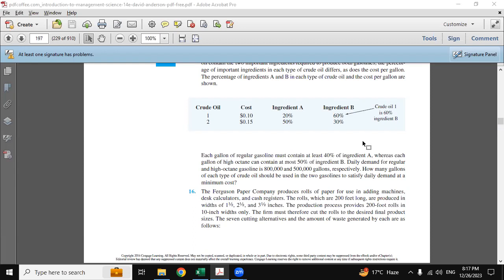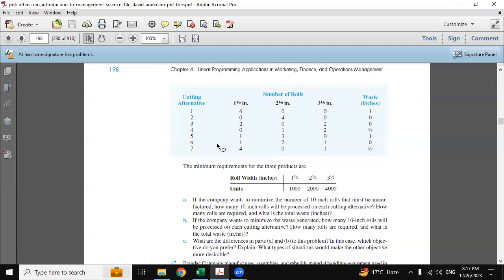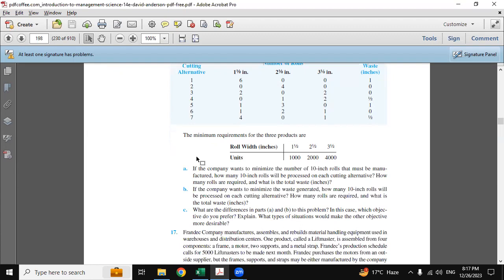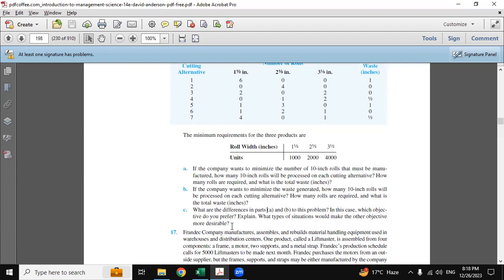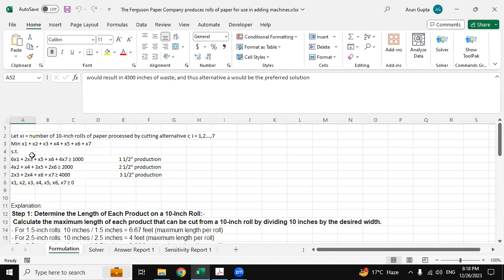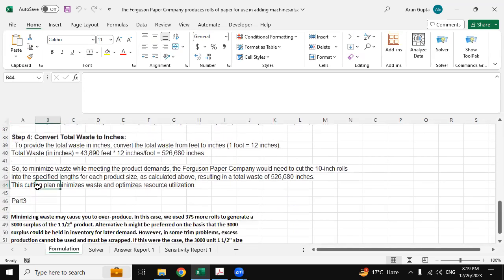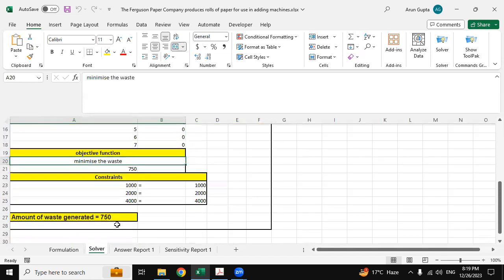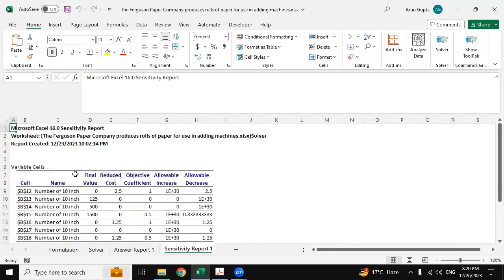The Ferguson Paper Company produces rolls of paper for use in adding machines,desk calculators,and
The Ferguson Paper Company produces rolls of paper for use in adding machines,
desk calculators, and cash registers. The rolls, which are 200 feet long, are produced in
widths of 11/2, 21/2, and 31/2 inches. The production process provides 200-foot rolls in
10-inch widths only. The firm must therefore cut the rolls to the desired final product
sizes. The seven cutting alternatives and the amount of waste generated by each are as
follows:
Cutting Number of Rolls Waste
Alternative 11/2 in. 21/2 in. 31/2 in. (inches)
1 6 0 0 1
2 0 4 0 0
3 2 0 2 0
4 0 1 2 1/2
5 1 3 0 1
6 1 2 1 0
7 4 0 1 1/2
The minimum requirements for the three products are
Roll Width (inches) 11/2 21/2 31/2
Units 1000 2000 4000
a. If the company wants to minimize the number of 10-inch rolls that must be manufactured,
how many 10-inch rolls will be processed on each cutting alternative? How
many rolls are required, and what is the total waste (inches)?
b. If the company wants to minimize the waste generated, how many 10-inch rolls will
be processed on each cutting alternative? How many rolls are required, and what is
the total waste (inches)?
c. What are the differences in parts (a) and (b) to this problem? In this case, which objective
do you prefer? Explain. What types of situations would make the other objective
more desirable?
This video solves the linear question using excel solver and excel formulas.
An introduction to management Science